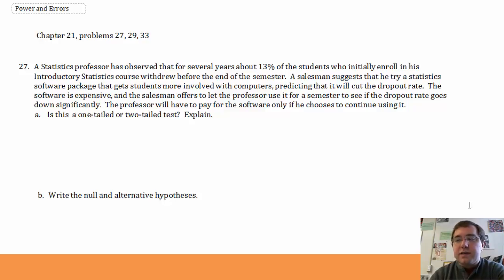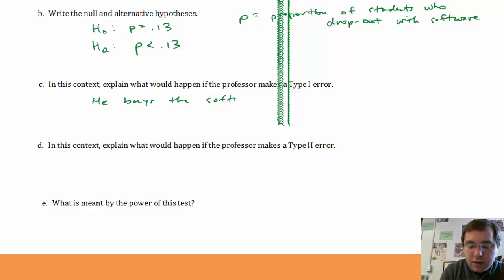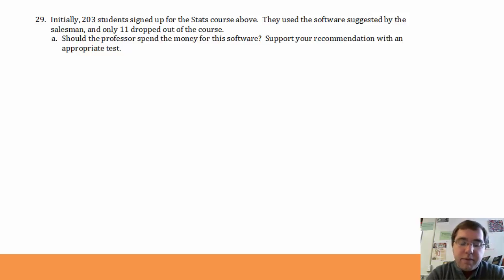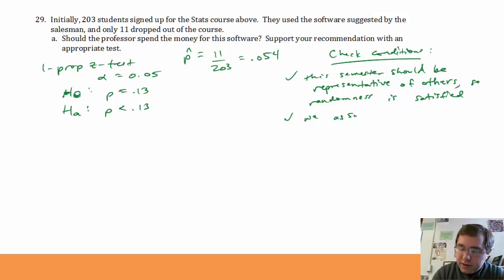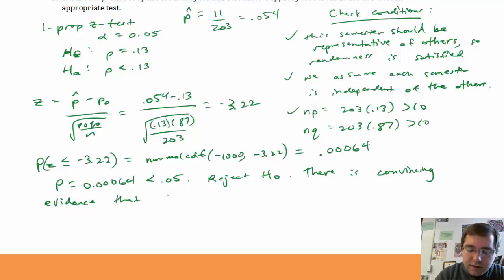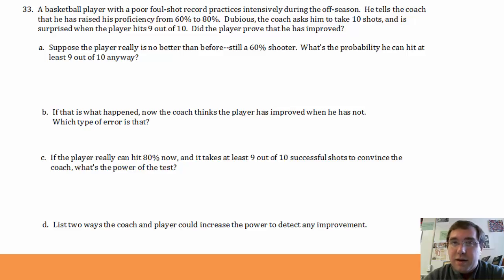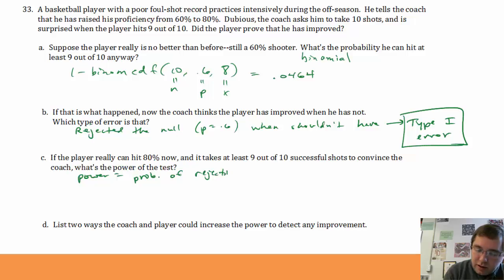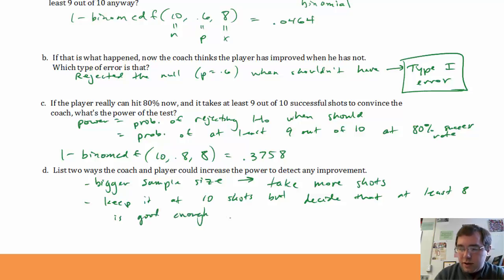Power and Errors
AP/ACC Statistics: Power and Errors